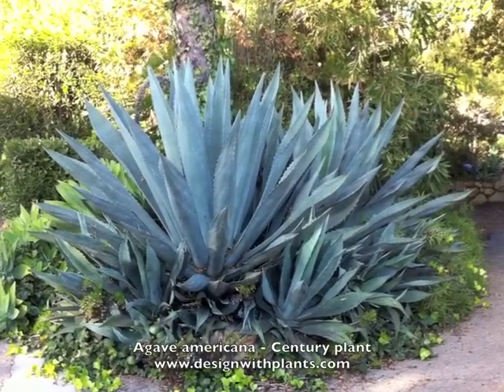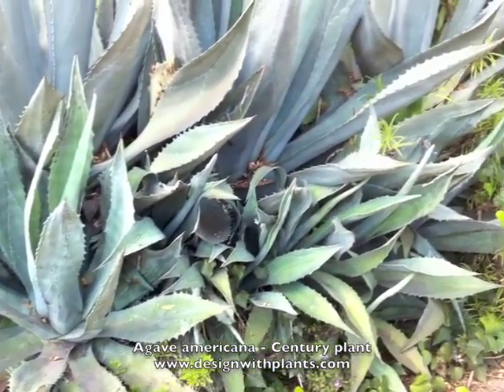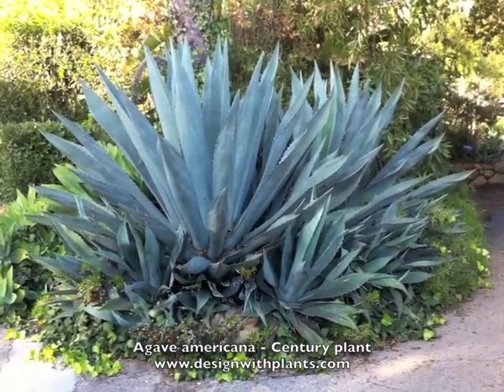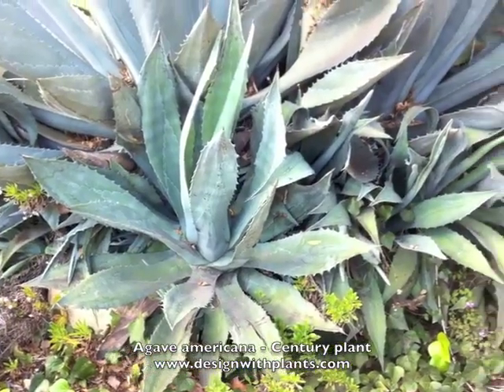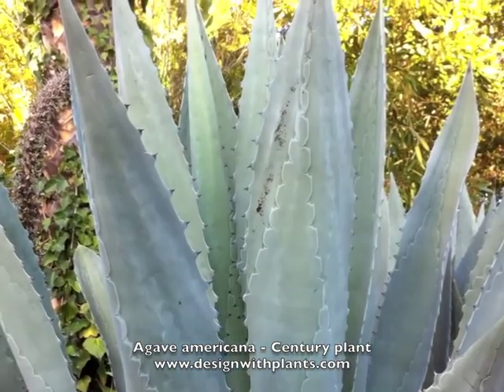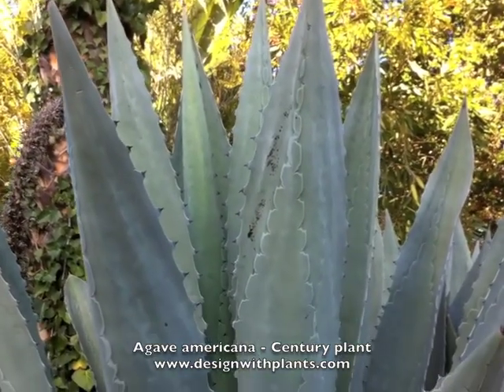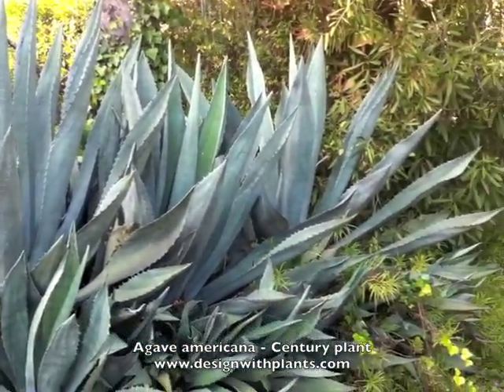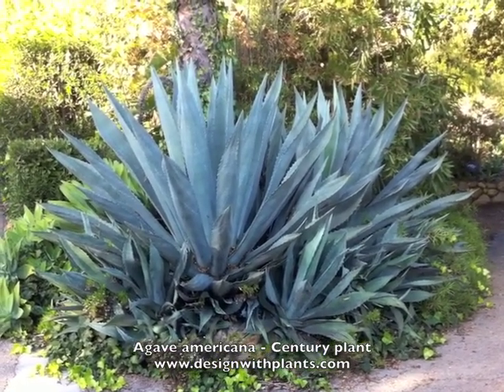Agave americana - Century plant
Agave americana - Century plant is one of the more distinctive looking plants for Southern Californian/ Spanish style landscape design. To learn more please watch the video. For information on many other types of plants please